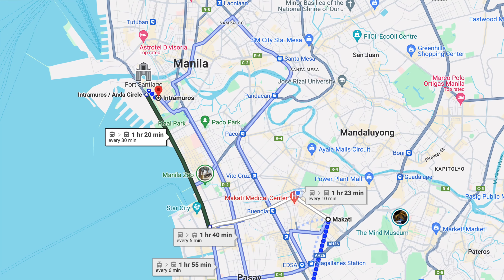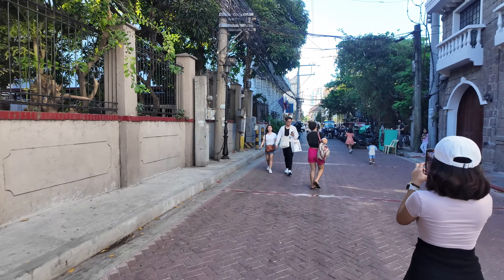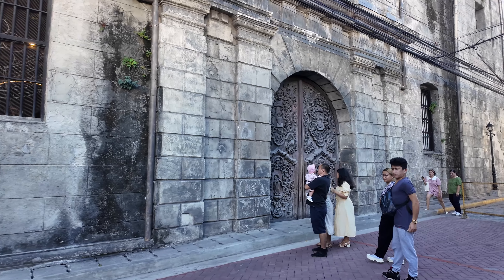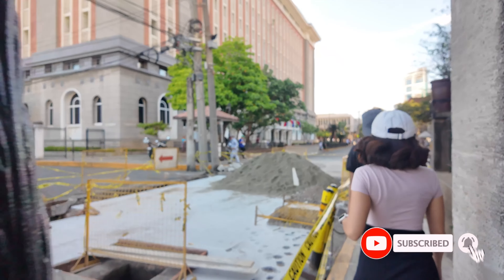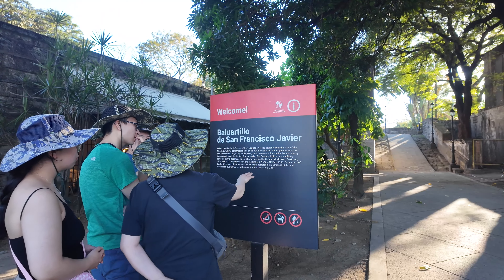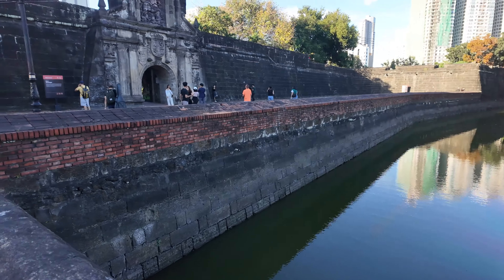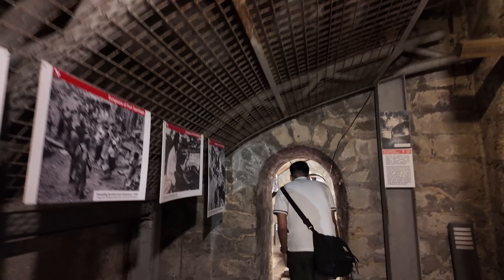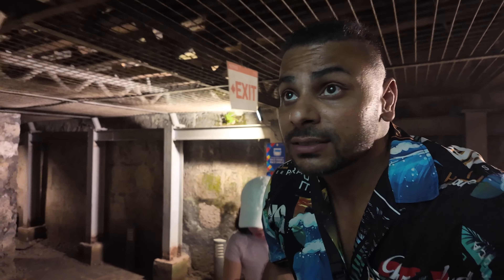Trapped in Terror: My Nightmare Inside Intramuros' Haunted Dungeon | Philippines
Intramuros, often referred to as the "Walled City," is a historic district in Manila, Philippines, steeped in rich cultural and historical significance. Established in the late 16th century by the Spanish, Intramuros served as the seat of government and political power during the Spanish colonial period. The name "Intramuros" translates to "within the walls," aptly describing the fortified city surrounded by massive stone walls and moats designed to protect against invasions.

One of the most prominent landmarks within Intramuros is Fort Santiago, a citadel built by Spanish conquistador Miguel López de Legazpi. This fortress has witnessed pivotal events in Philippine history, including serving as a prison for national hero Dr. José Rizal before his execution in 1896. Today, Fort Santiago is a well-preserved historical park, offering visitors a glimpse into the country's tumultuous past through its museums, dungeons, and beautifully landscaped gardens.

Another significant site in Intramuros is the San Agustin Church, a UNESCO World Heritage site and the oldest stone church in the Philippines. The church, completed in 1607, showcases exquisite Baroque architecture and houses a museum filled with religious artifacts and historical treasures. Adjacent to the church is Casa Manila, a reconstructed Spanish colonial house that provides an immersive experience of 19th-century Filipino aristocratic life.

Strolling through the cobblestone streets of Intramuros, visitors can explore a variety of historical buildings, plazas, and museums that reflect the area's colonial heritage. The Manila Cathedral, with its grand neo-Romanesque architecture, stands as a symbol of the city's enduring faith and resilience. Intramuros also offers a range of dining options, from traditional Filipino cuisine to international fare, making it a vibrant hub for both history enthusiasts and food lovers alike.

Today, Intramuros is not just a historical site but a living, breathing part of Manila where the past and present coexist. Efforts to preserve and restore its architectural heritage continue, ensuring that future generations can appreciate the historical and cultural wealth of this remarkable district. Whether you're delving into the country's colonial history, admiring the architectural marvels, or simply enjoying a leisurely walk through its storied streets, Intramuros offers a unique and enriching experience.